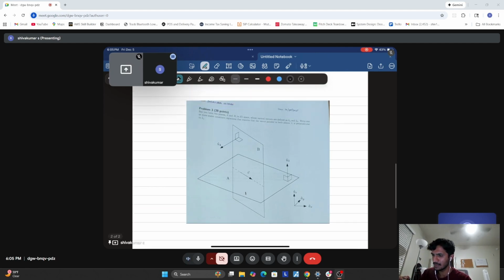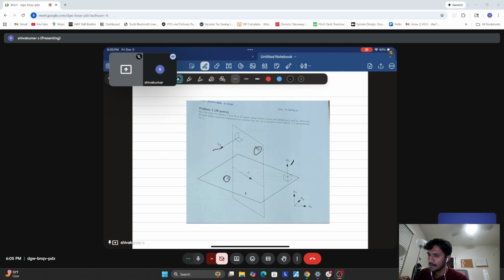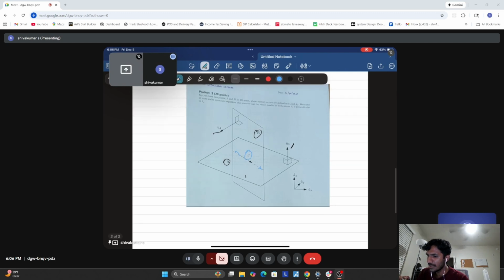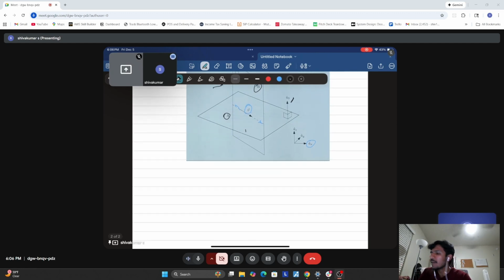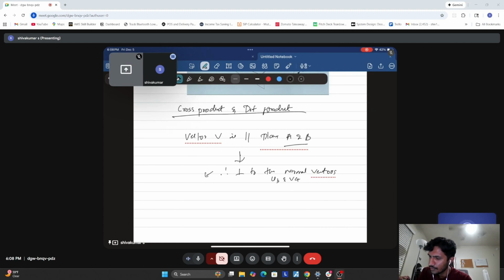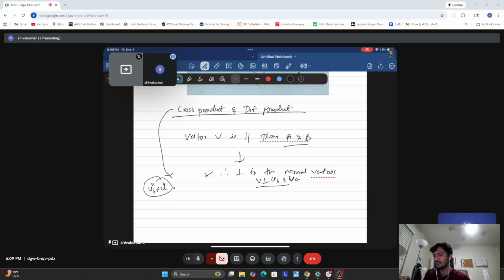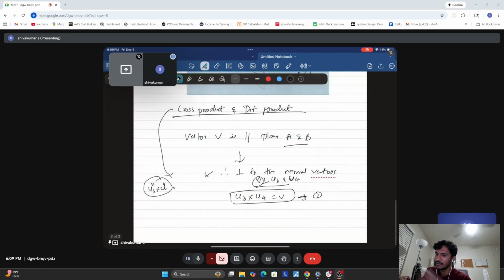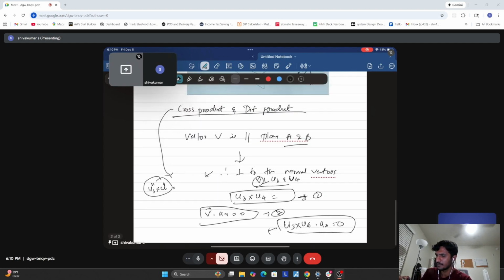FoldableRobotics_Midterm_Problem3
Midterm "Points Clawback" Mini Lecture - Problem 3